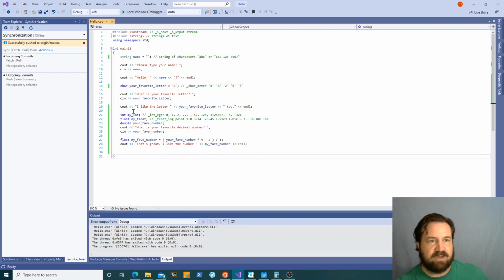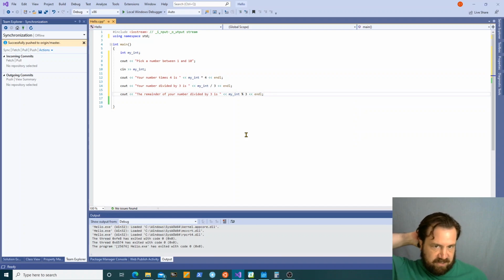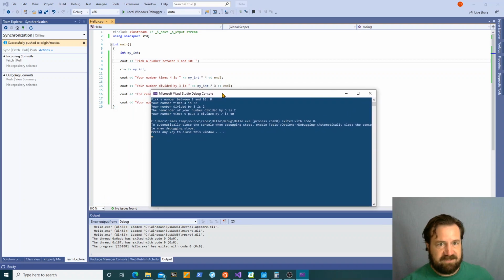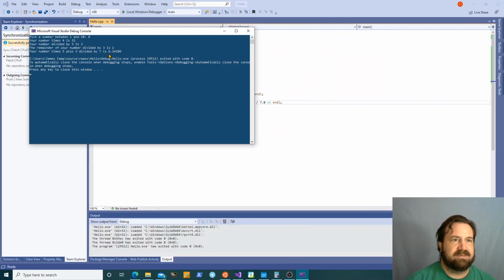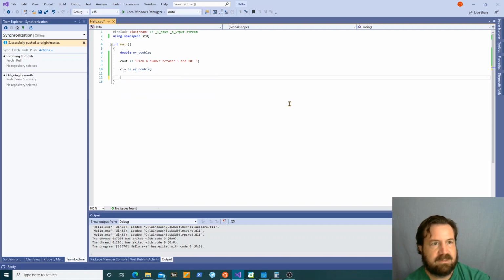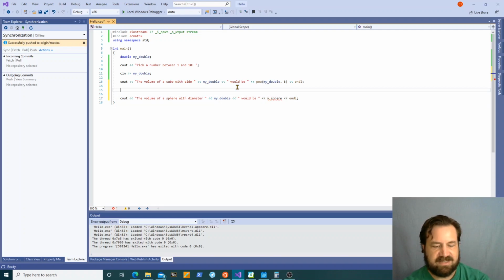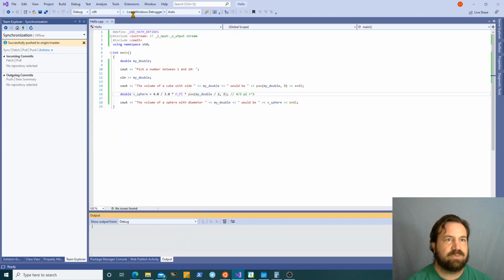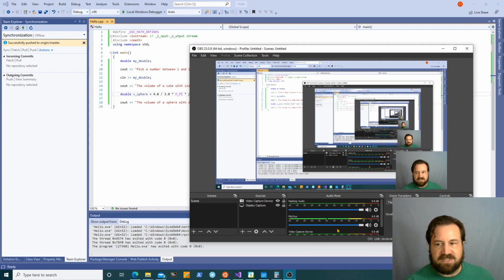Camp's C++ Quickies #4 -- Doing math in C++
In this video we explore integer and floating-point math, order of operations ("precedence of operators"), and functions that you can get from the cmath library.